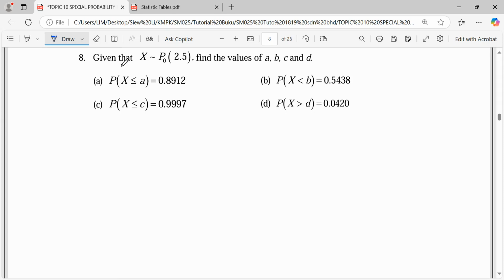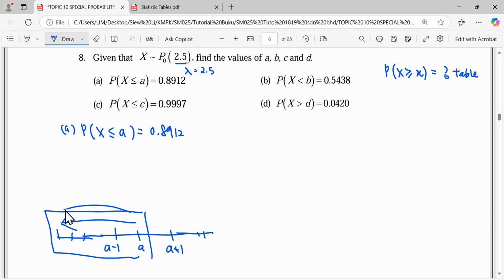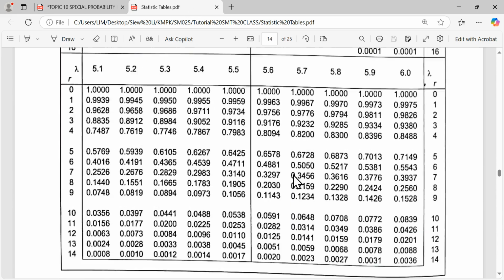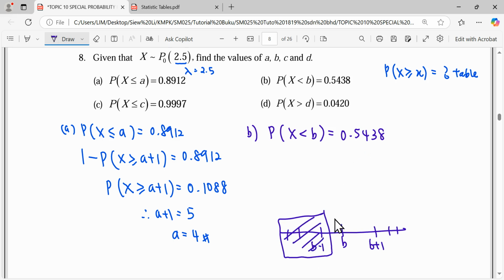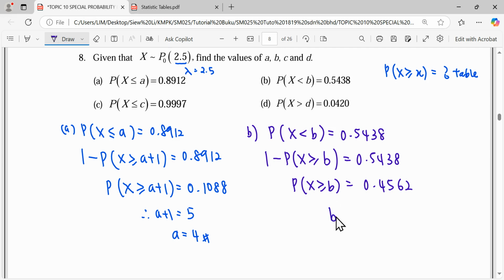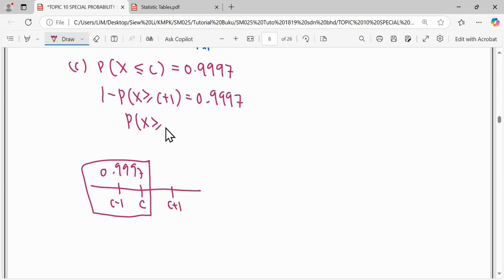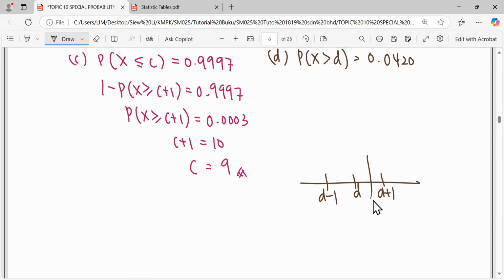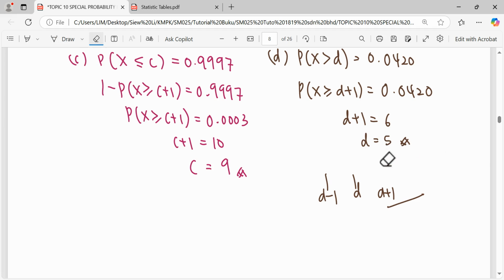T9 Q8 Poisson Distribution: Find Reading Using Table Reversely SM025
Given that X~P(2.5) find the values of a, b, c and d.
(a) P(X ≤ a)=0.8912
(b) P(X less than b)=0.5438
(d) P(X more than d)=0.0420